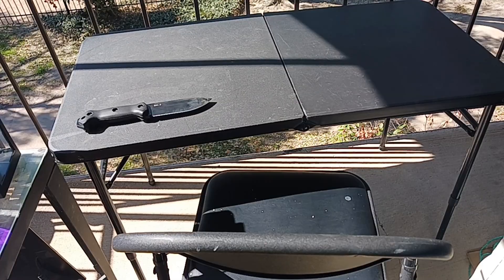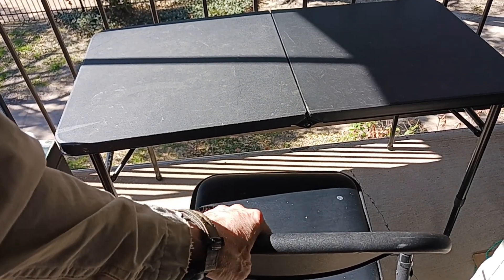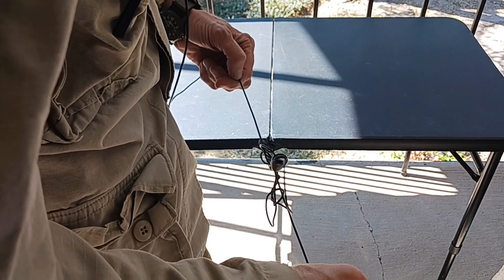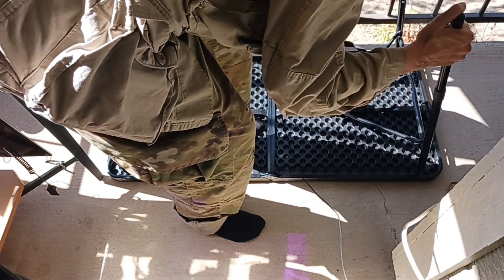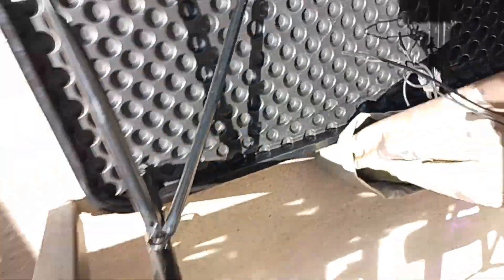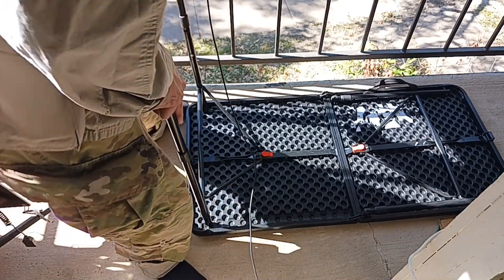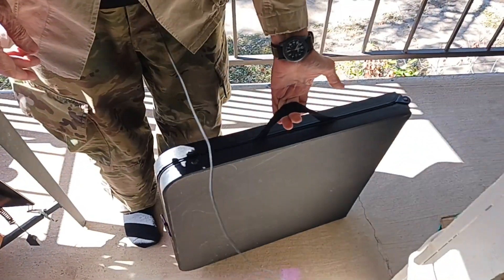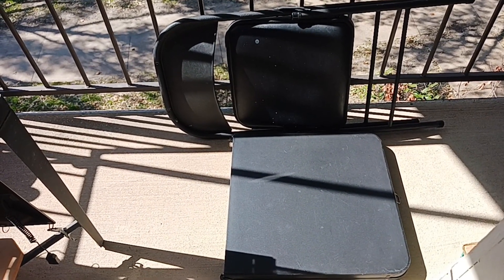(1370) Dumpster 🗑 Finds🪑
While out throwing knives at Jiminy,  I noticed a couple of useful items someone was throwing away. They weren't even in the dumpster.